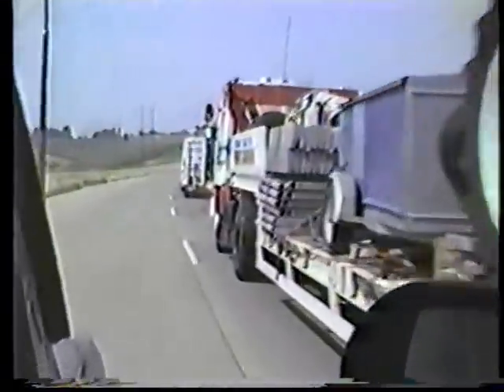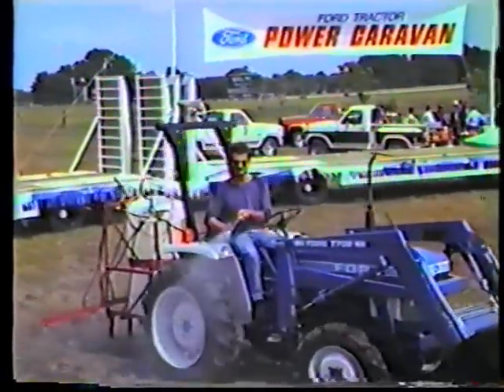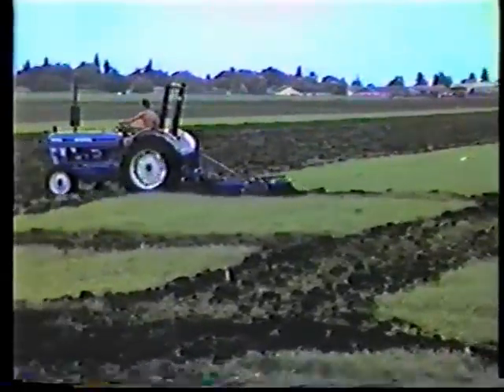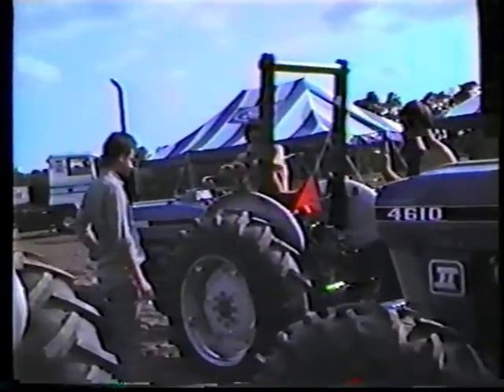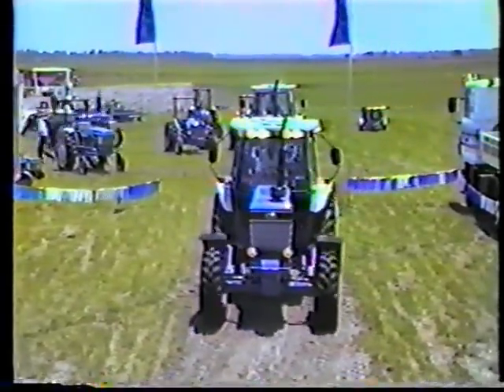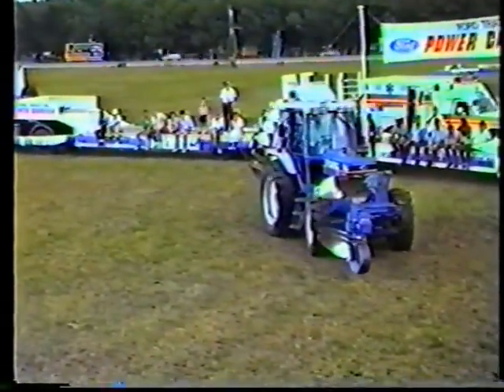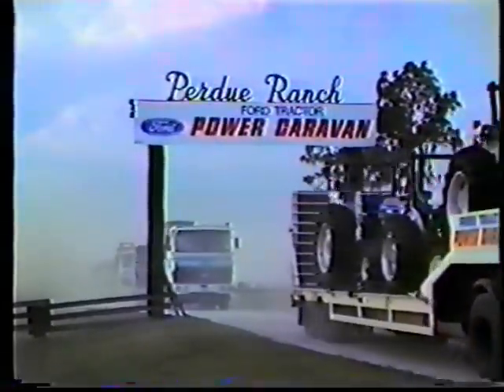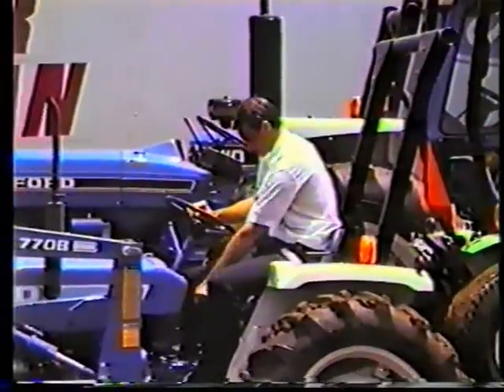Ford Tractor Operations - Power Caravan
The tour that was undertaken in the Southern States of America by Ford Tractor Operations, Europe. This was called the 'Power Caravan'.